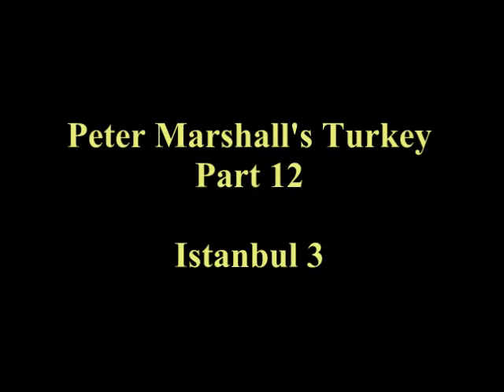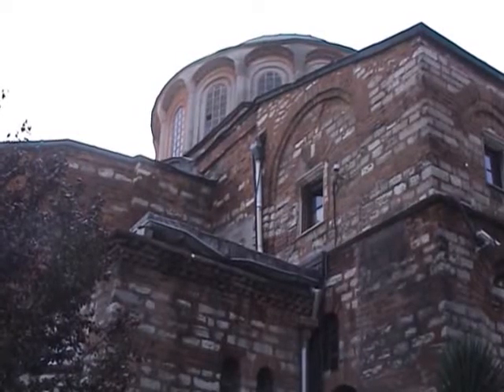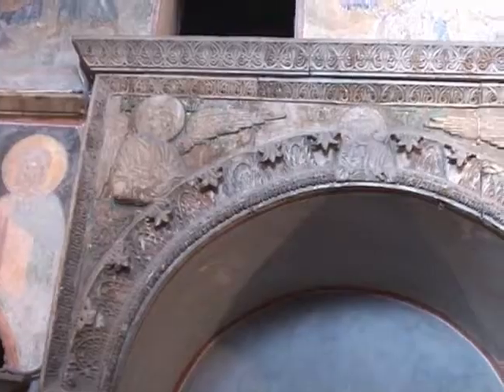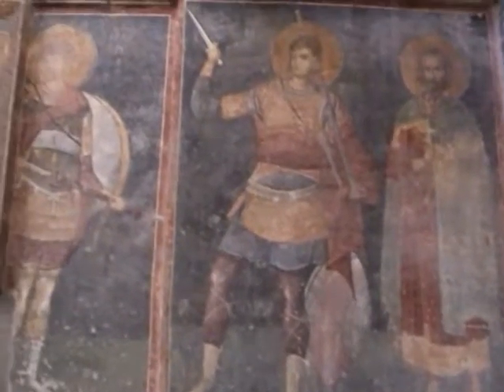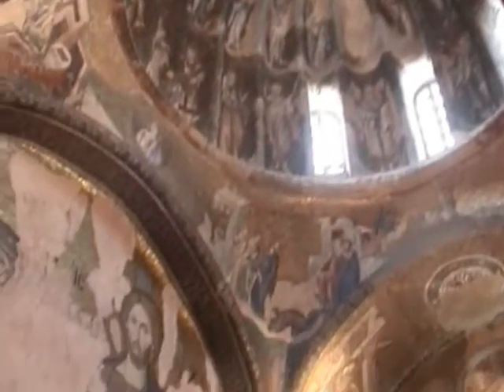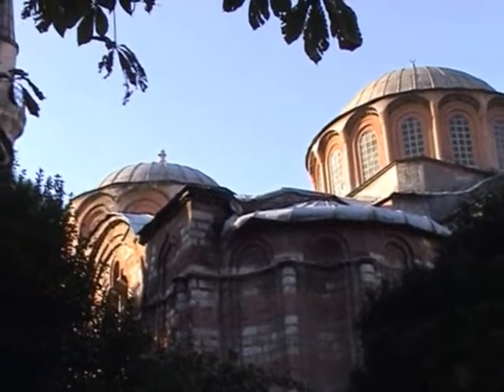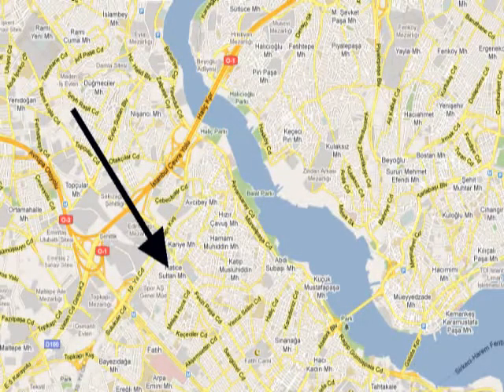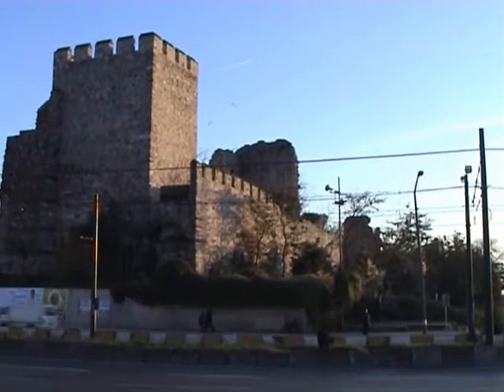Peter Marshall's Turkey Part 12 Istanbul 3 St Saviour-in-Chora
Go to St Saviour-in-Chora, a church which became a mosque and is now a museum, like Hagia Sophia.  The inside  is almost totally covered by Byzantine frescoes and mosaics.  I have named the subjects of as many of these as I can - so if you can name any of the others, please add a comment.  NB - the nave or naos is mainly lined with marble panels.  Then walk uphill to look at the Theodosian City Walls and back downhill to Mirama Sultan mosque.  This was closed so have another look at the city walls further along.